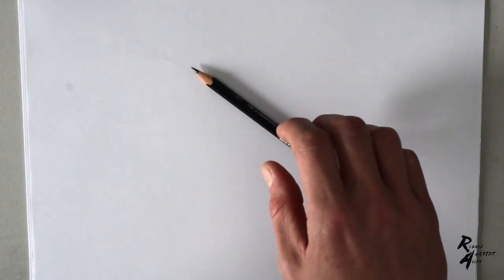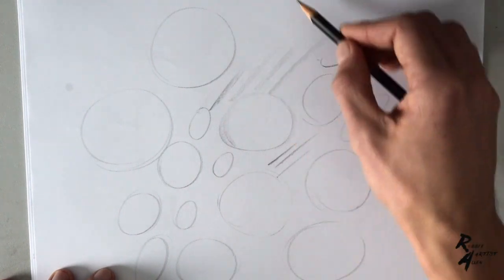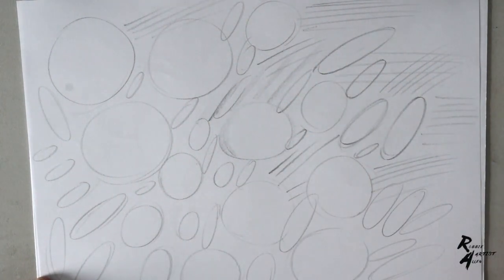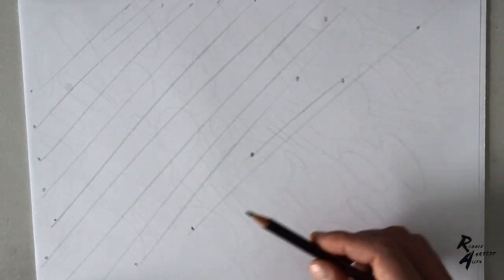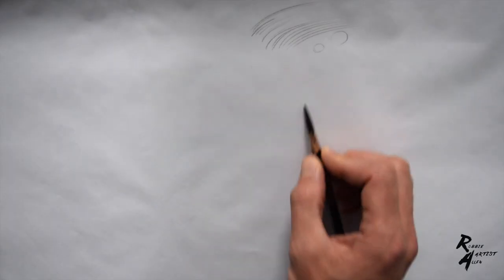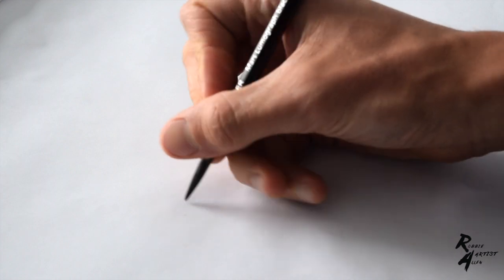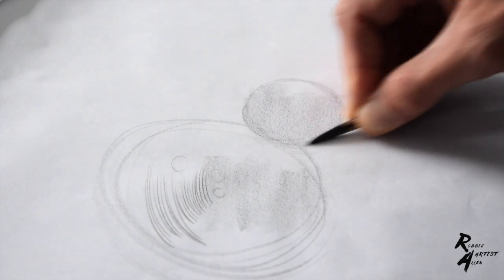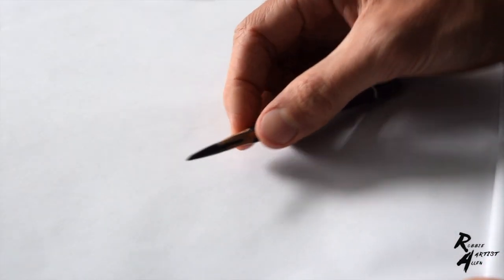How To Warm Up For Drawing In Traditional Media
In this video I show you how you can warm up for drawing in traditional media such as pencils and pens.

I show 3 exercises which you can practice as part of your warm up session before drawing or painting. I then show you two of the basic ways to hold your pencil for more precision, and also how to make broader strokes.

I have always loved to draw throughout my life, and I have found that doing just a few minutes of warm up exercises can really benefit the drawing and painting experience.

Your support is greatly appreciated, especially during these times.

Bitcoin: 1Bt1Y77spX83xcPkCXJWCHpYqWtEwf4QiC
Bitcoin Cash: qpm4d6mfqgkuxwlyvxzavj2hm6nls3lsm59ca7ngk6
Litecoin: LauLhxuLpqx3PiWzgZbnX2w9nasEvjiyqw